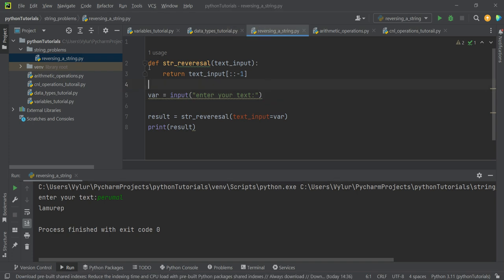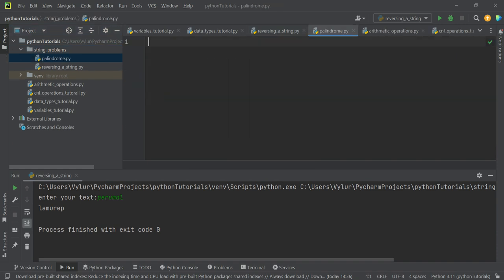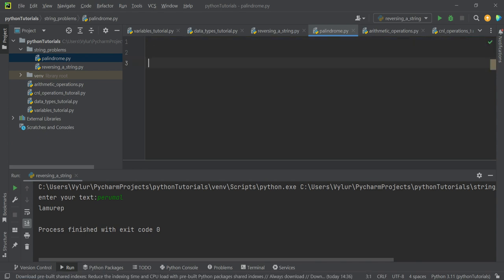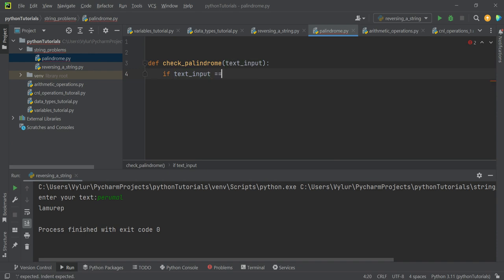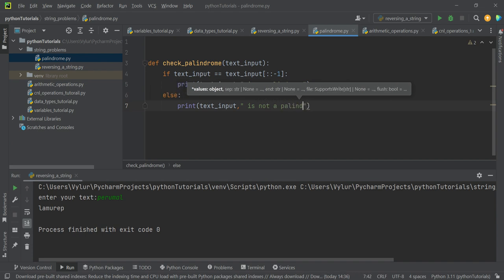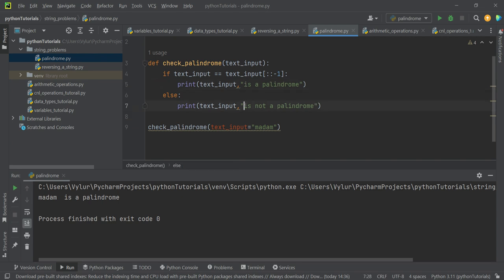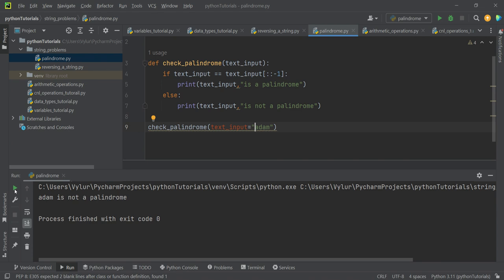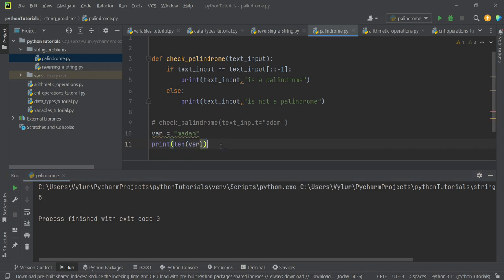Palindrome in Strings